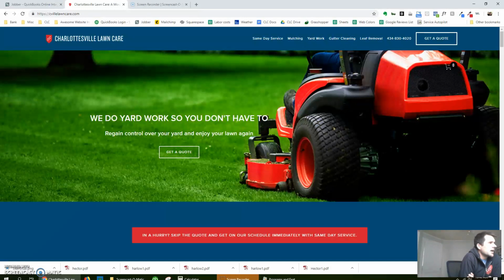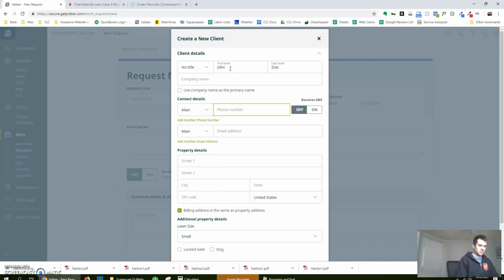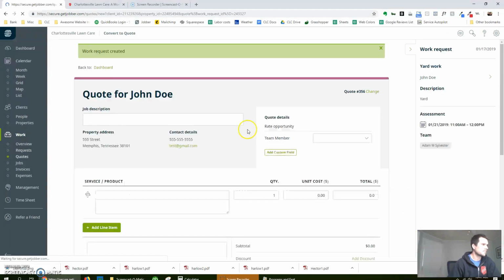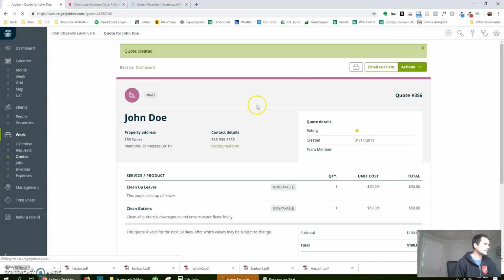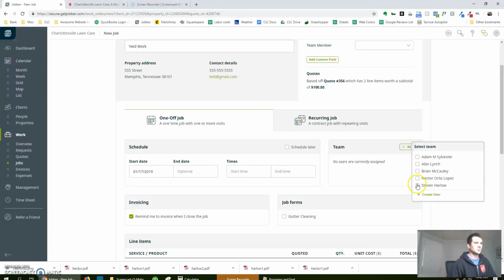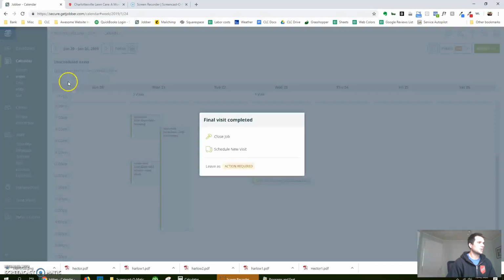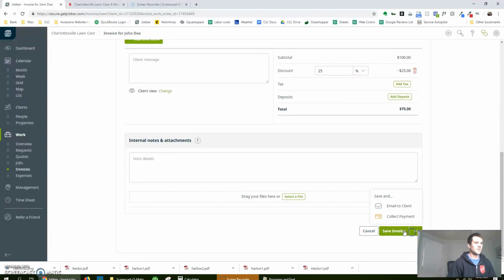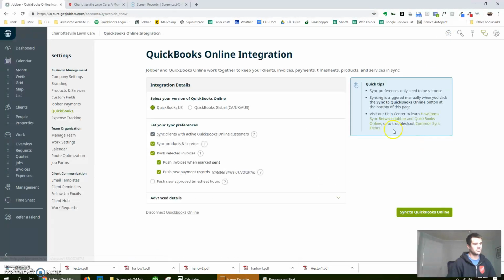Jobber Work Requests, Quotes, Jobs, Invoices, Payments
Jobber's Workflow from start to finish